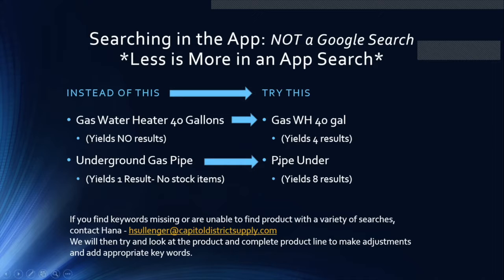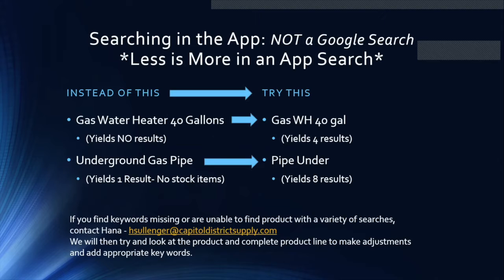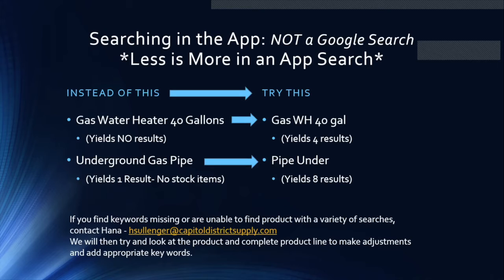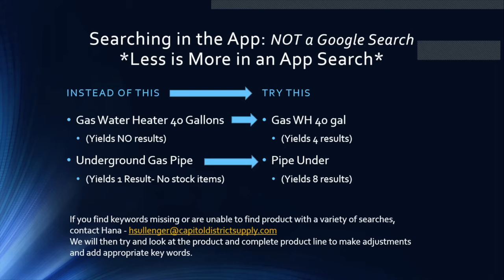Tips and Tricks: Searching the Capitol App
Search tips and tricks in the Capitol App